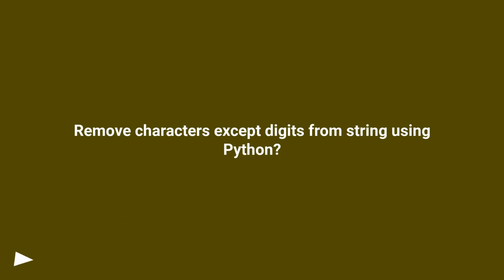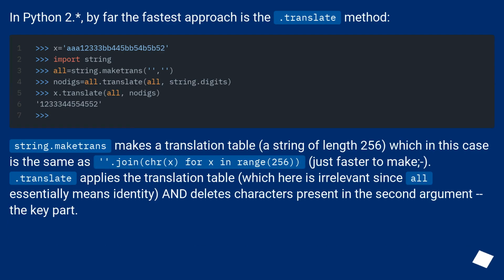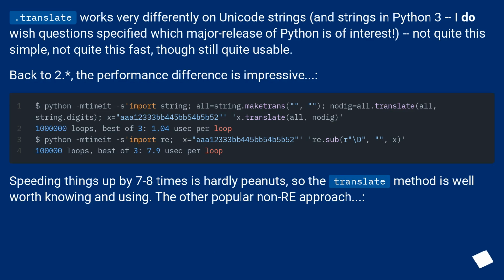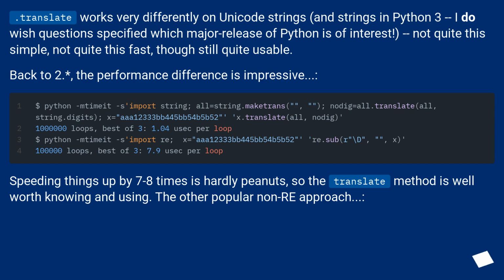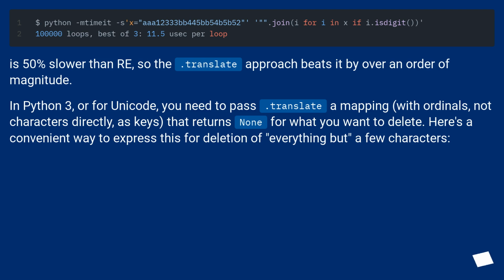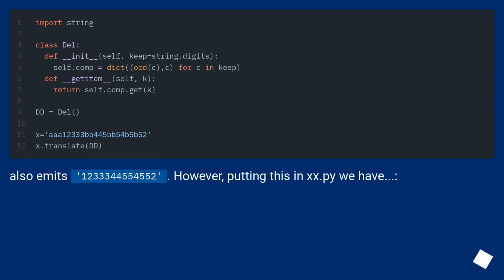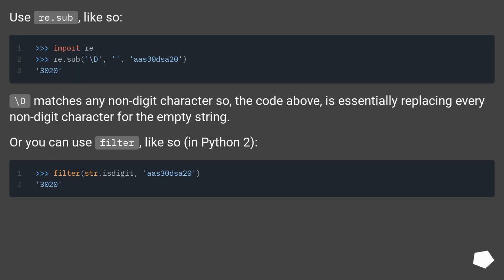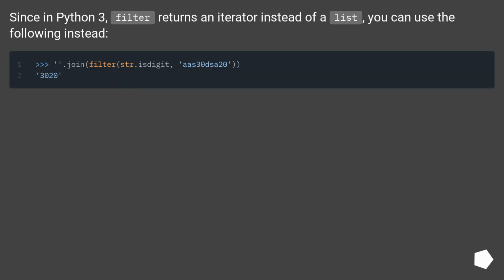Remove characters except digits from string using Python?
Chapters
00:00 Question
00:19 Accepted answer (Score 118)
02:42 Answer 2 (Score 278)
03:18 Answer 3 (Score 74)
03:31 Answer 4 (Score 18)
03:51 Thank you